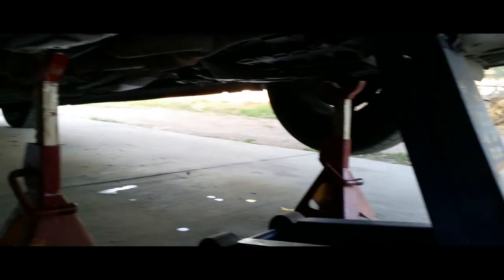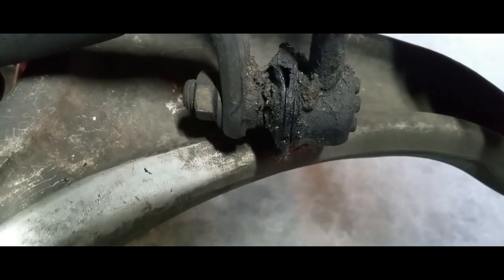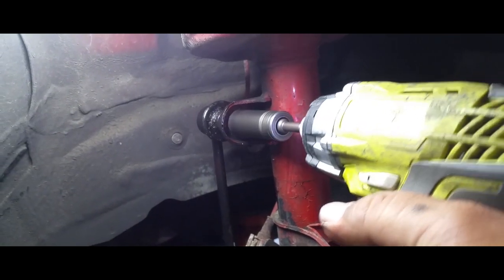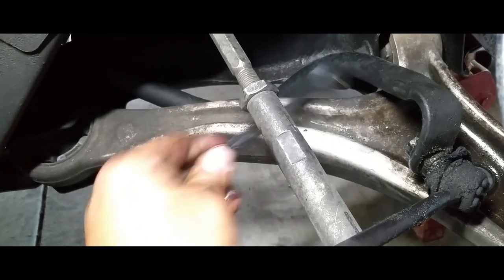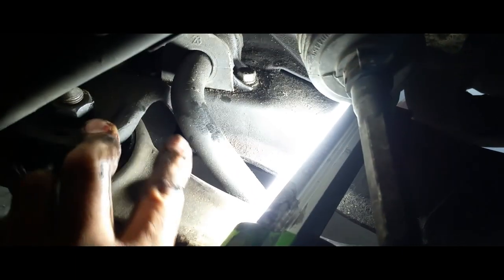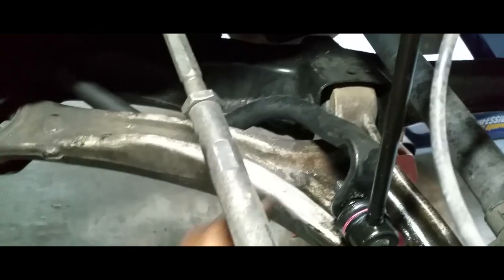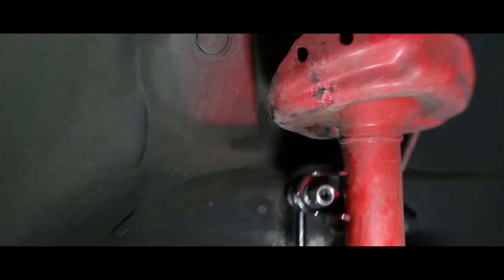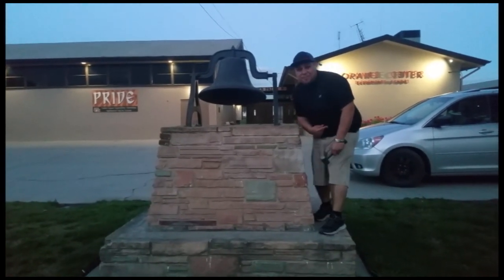How to: Install Sway Bar Links on a 2010 Honda Odyssey